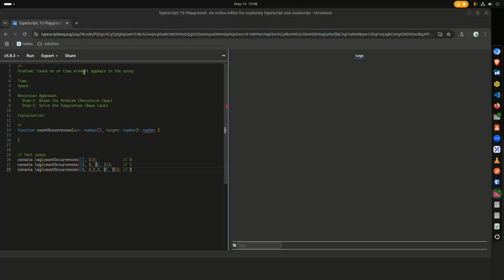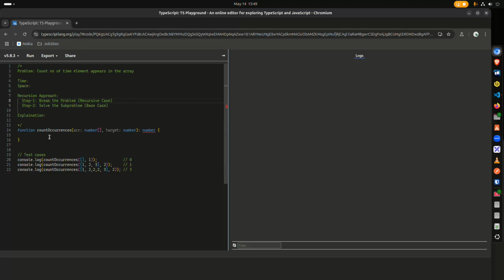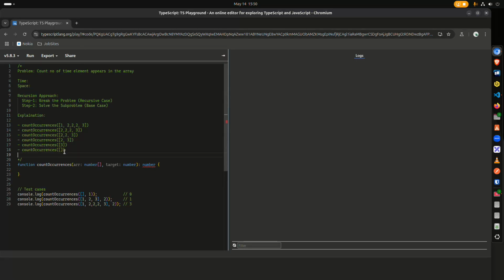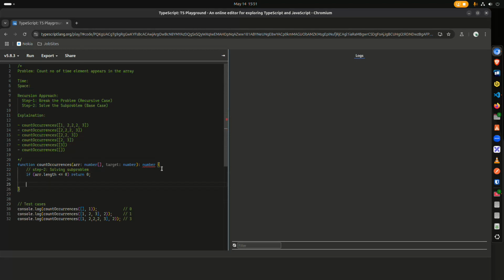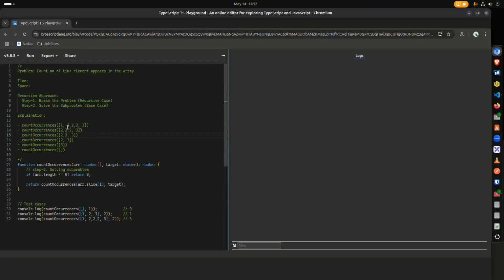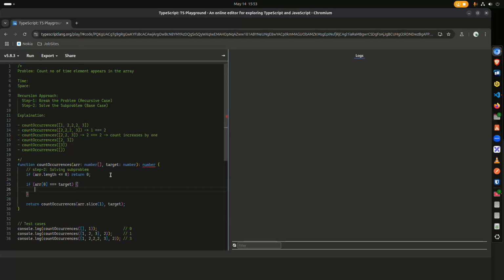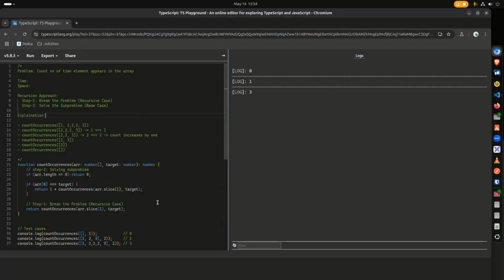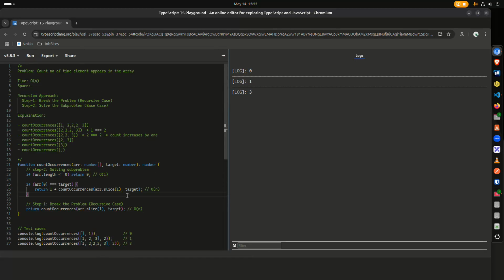How to Count Occurrences in an Array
Master recursion by solving this classic counting problem! In this tutorial, you'll learn how to:

🔹 Count target occurrences in arrays using pure recursion
🔹 Design the base case and recursive reduction
🔹 Handle edge cases (empty arrays, no matches)
🔹 Analyze O(n) Time/Space Complexity

Perfect for:
✅ TypeScript developers
✅ Beginners visualizing recursion stacks
✅ Interview prep for FAANG companies